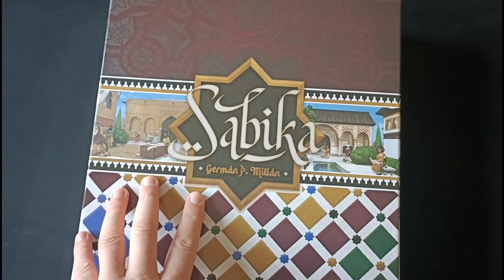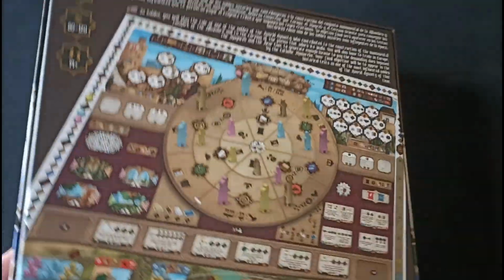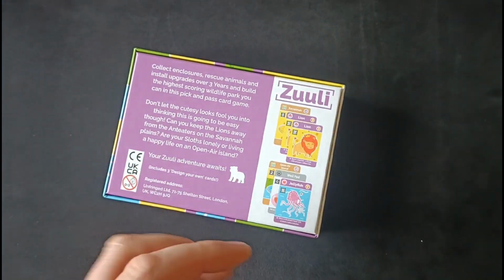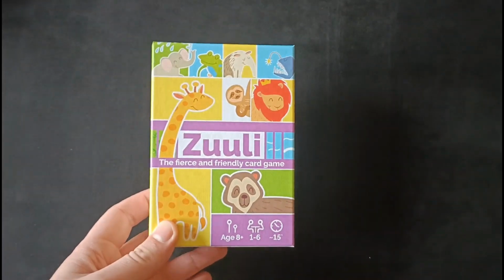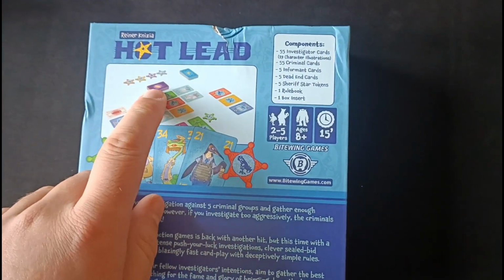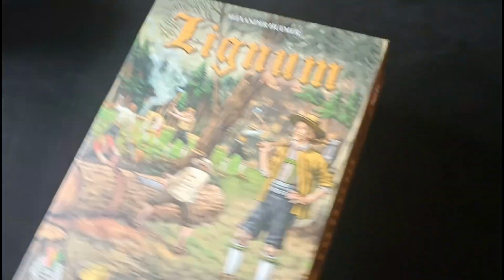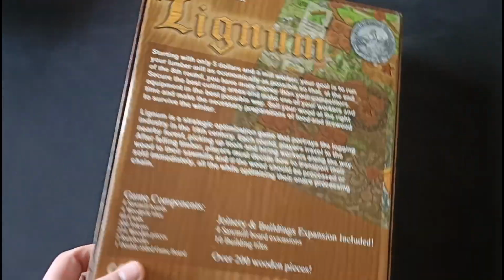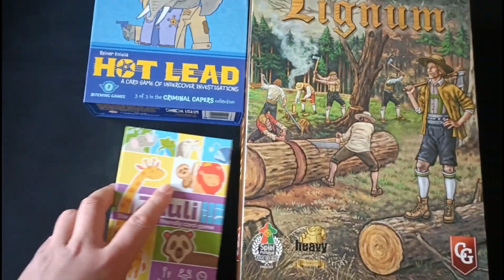4 New Board Games - Board Game Buys - December 2022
I talk about the new board games that I added to my collection in December 2022.

KIENDA

GEEKNSON

GENERAL